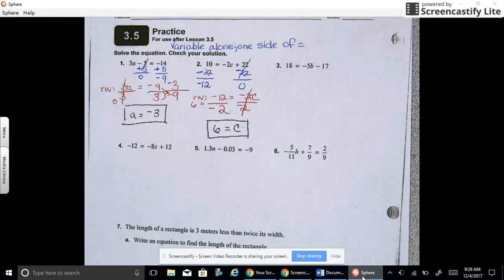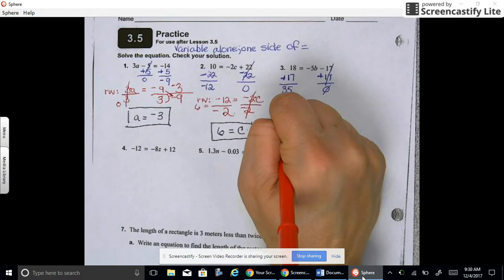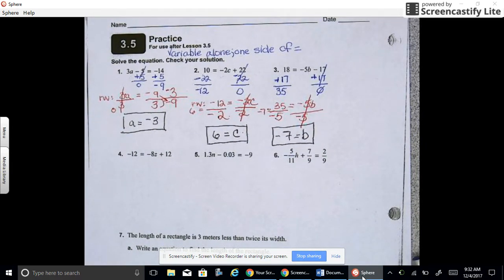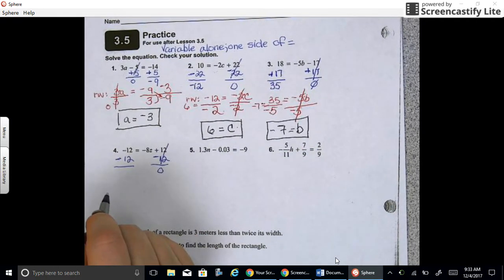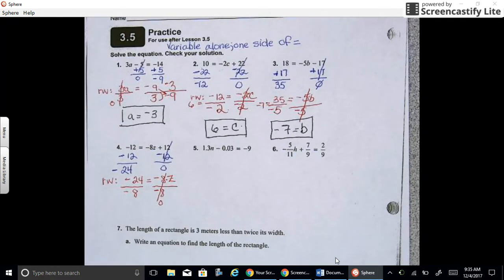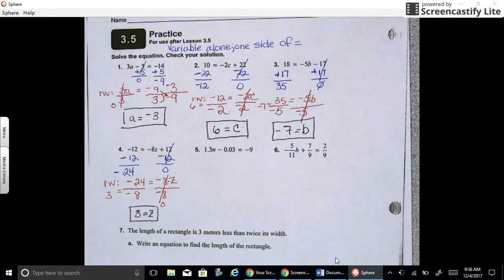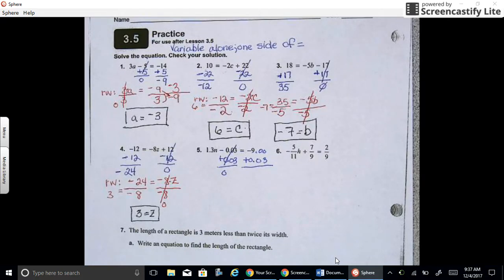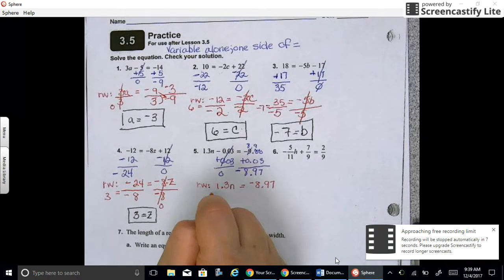Dec 4, 2017 Dec 4, 2017 1st hr. - 7th grade math - 2nd part - 2 step equations